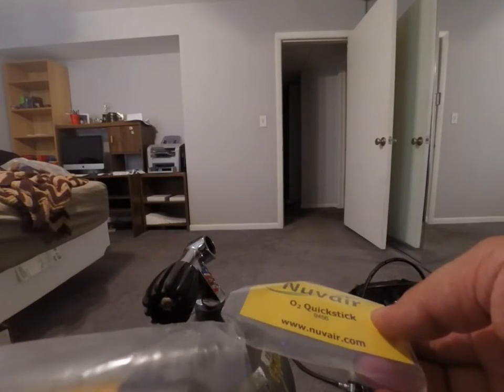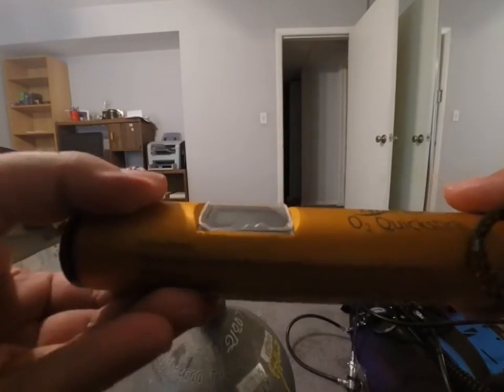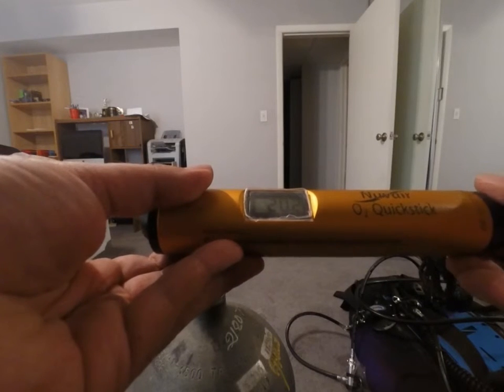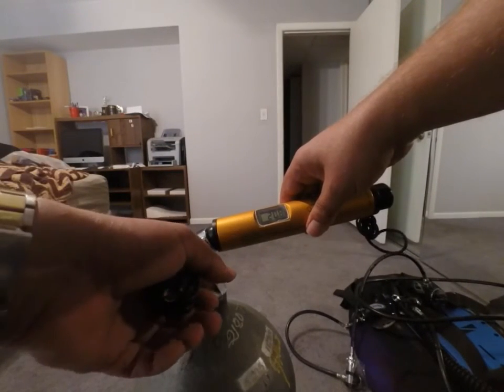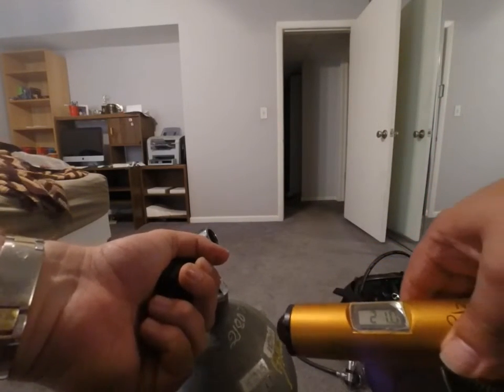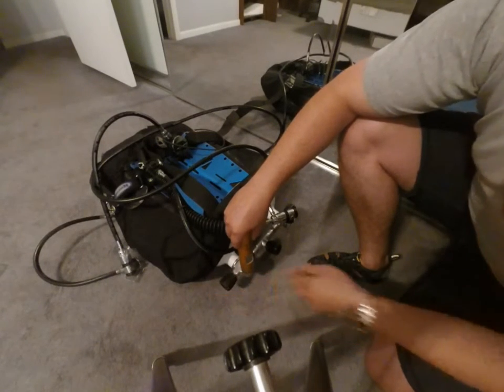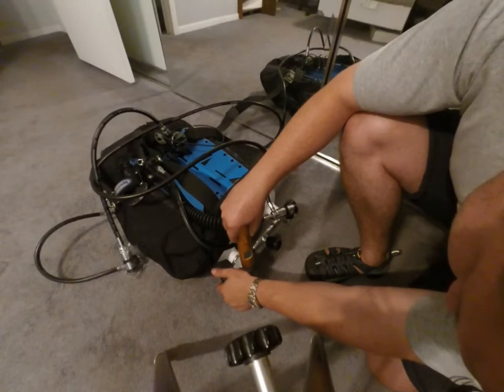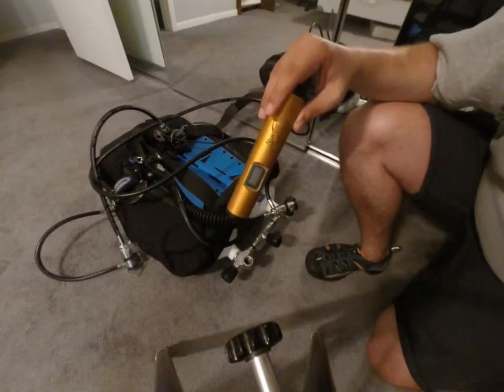Nuvair O2 Quickstick Oxygen Analyzer Review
A review of the Nuvair O2 Quickstick.  This analyzer can be had for less than $300.00 and is a perfect budget unit for scuba divers who need to analyze their nitrox mix.